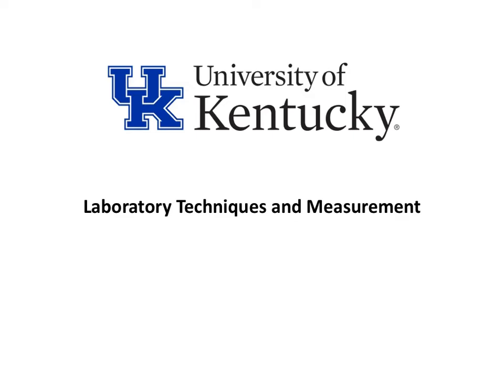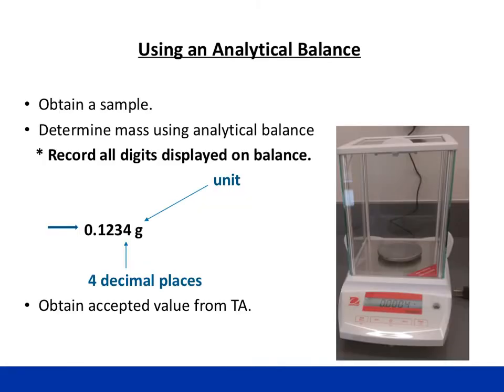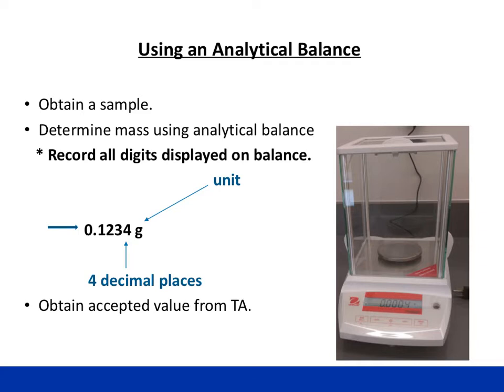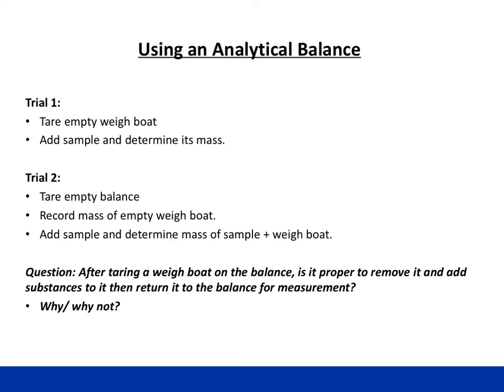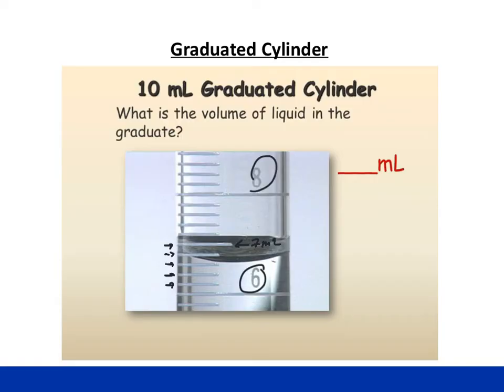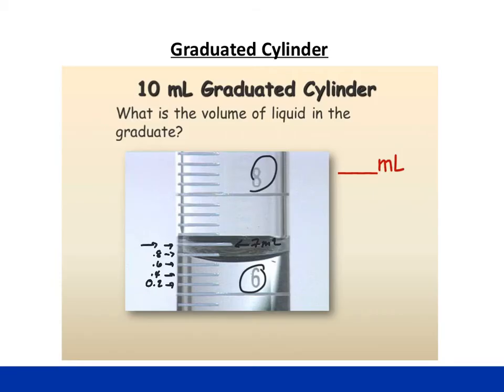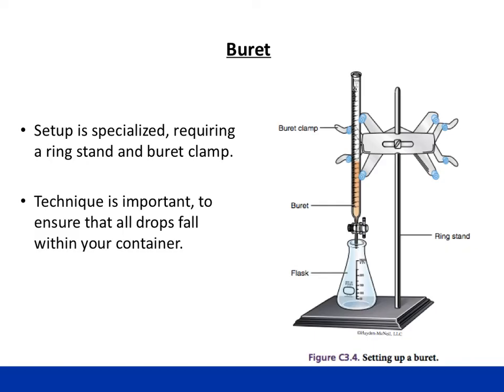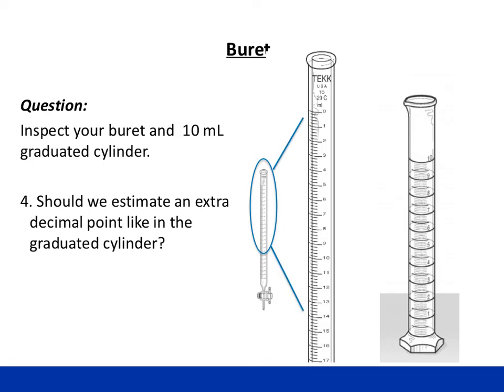c-Experiment 02 - Introduction to Lab - Using common Lab Equipment